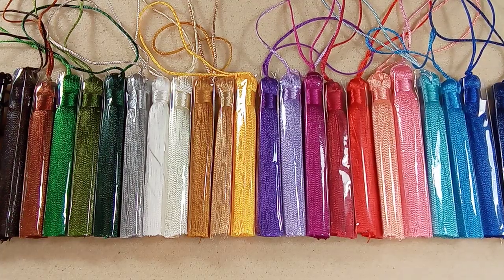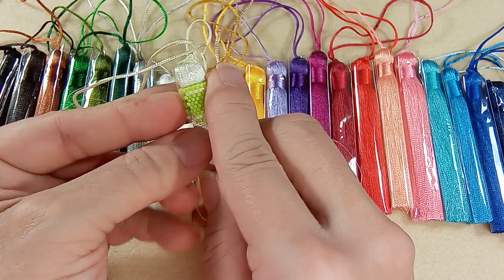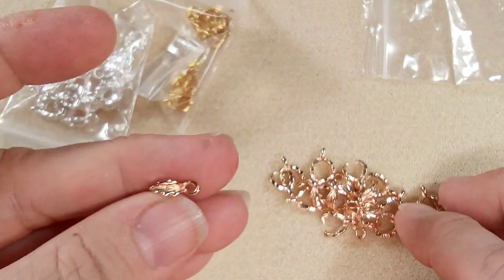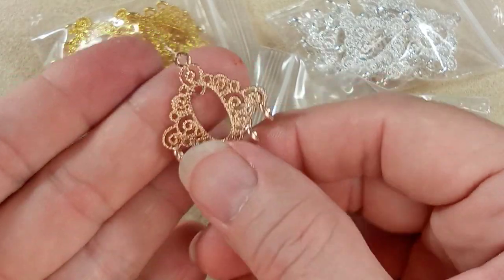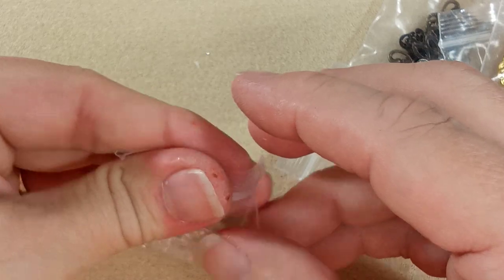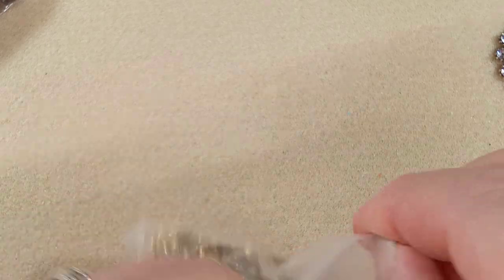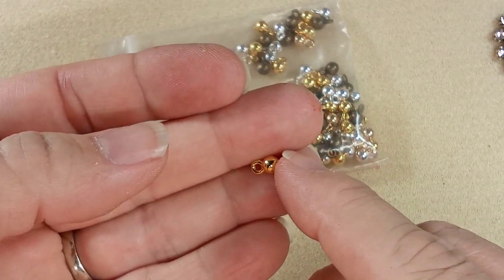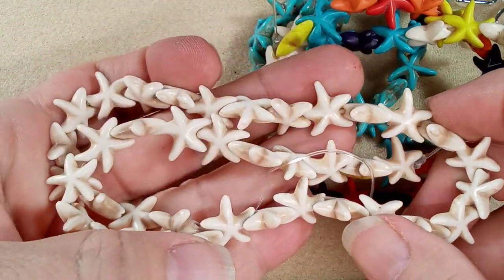AliExpress Haul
10pcs 8cm Tassel Earrings Polyester Silk Brush Pendant Earring Charm Satin Tassel DIY Jewelry Making Findings Handmade Craft